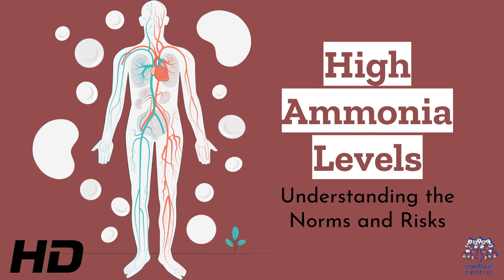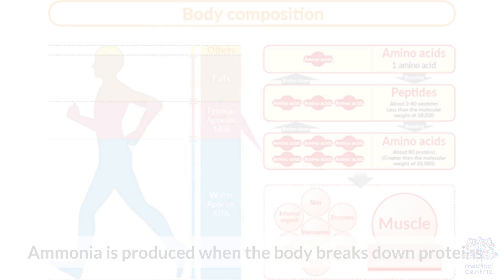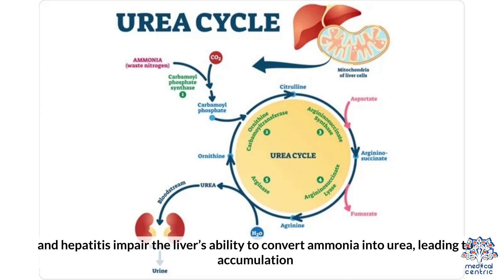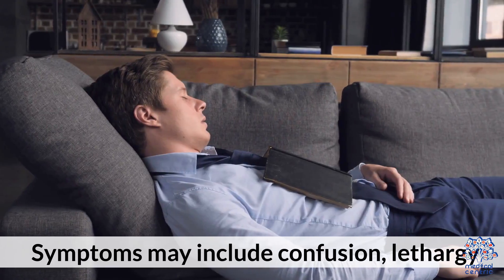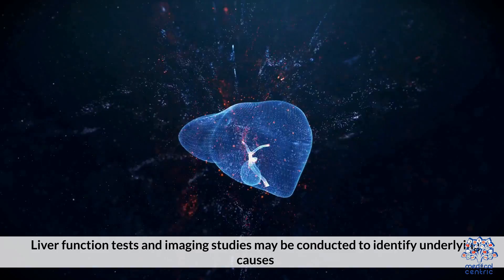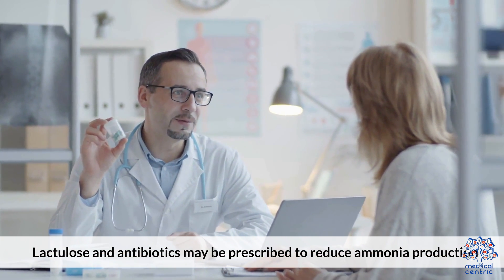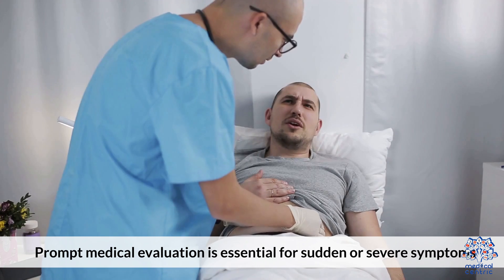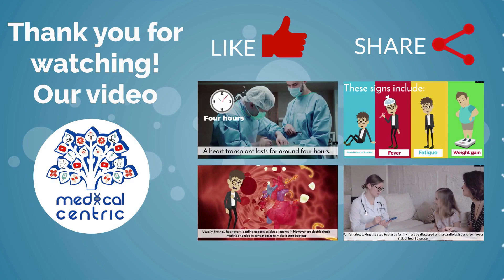Ammonia Levels EXPOSED: Safety Norms vs. Real Risks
In our quest for a cleaner and safer environment, we often encounter a variety of chemical substances that, despite their widespread use, pose significant health risks. Among these, ammonia stands out due to its common presence in both industrial and natural settings. This blog aims to shed light on ammonia, emphasizing the norms for safe levels and the risks associated with high concentrations. Our journey will explore what ammonia is, where it comes from, its impact on health and the environment, and how we can mitigate these risks.
What is Ammonia?

Ammonia (NH3) is a compound of nitrogen and hydrogen. Known for its pungent smell, it is a colorless gas at room temperature and is highly soluble in water. Ammonia occurs naturally in the environment from the decomposition of organic matter and is also produced industrially for use in fertilizers, cleaners, and pharmaceuticals.
The Dual Faces of Ammonia

While ammonia plays a crucial role in the synthesis of vital compounds and in agricultural applications, it is not without its dark side. High levels of ammonia can be toxic to humans and the ecosystem. It becomes a double-edged sword, offering benefits while posing threats.
Understanding Ammonia Levels: The Norms

The concentration of ammonia in the air is usually measured in parts per million (ppm). According to the Occupational Safety and Health Administration (OSHA), the permissible exposure limit (PEL) for ammonia in the workplace is 50 ppm over an 8-hour workday. However, even at lower levels, sensitive individuals may experience health effects.
The Risks of High Ammonia Levels
Health Risks

Exposure to high levels of ammonia can lead to a variety of health issues, including:

    Irritation: Ammonia can irritate the skin, eyes, throat, and lungs. In severe cases, it can cause burns or blindness.
    Respiratory Issues: High concentrations can lead to respiratory distress or failure.
    Toxicity: Ingesting or being exposed to high levels can be toxic, affecting the central nervous system.

Environmental Risks

Ammonia doesn't just affect human health; it also poses risks to the environment:

    Eutrophication: Excessive ammonia in water can lead to eutrophication, causing harmful algal blooms and dead zones.
    Wildlife Health: High ammonia levels can be toxic to fish and wildlife.

Mitigating the Risks

To reduce the risks associated with high ammonia levels, it is crucial to:

    Monitor and Control Exposures: Implementing proper ventilation and using ammonia detectors in high-risk areas can help control exposure levels.
    Use Personal Protective Equipment (PPE): In industrial settings, the use of appropriate PPE can minimize the risks.
    Regulate Industrial Emissions: Policies and regulations can help reduce ammonia emissions from agricultural and industrial sources.

Conclusion

Understanding ammonia's norms and risks is essential for our health and the environment's safety. By taking informed steps towards monitoring and mitigating its presence, we can navigate the hazards posed by this ubiquitous chemical. Awareness and action are our best tools in ensuring a safer world for future generations.

Stay informed about the chemicals in your environment and advocate for safer practices in their use and handling. Together, we can create a healthier and more sustainable world.